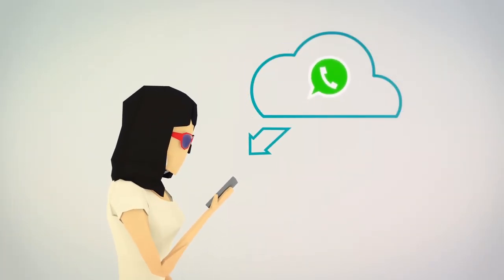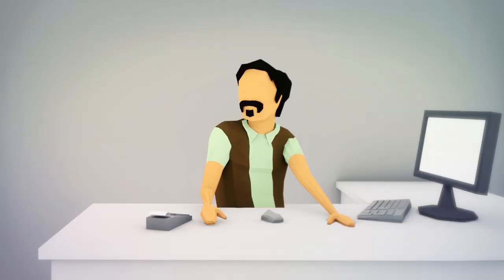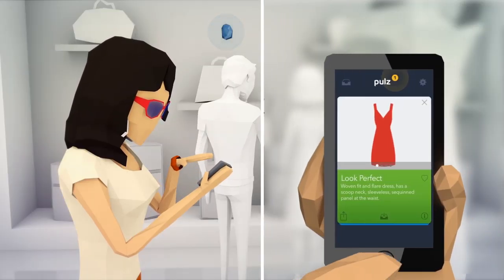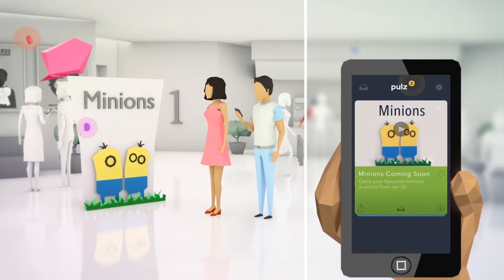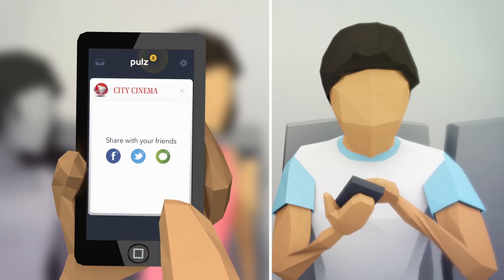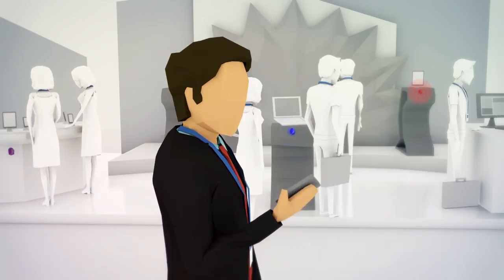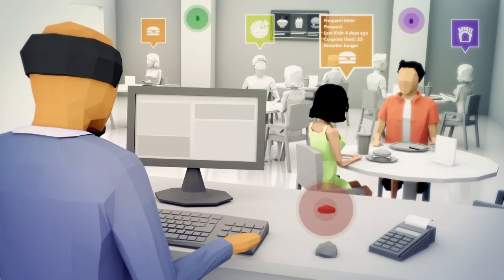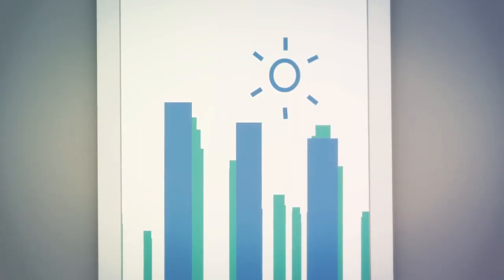Pulz Retail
Pulz lets you improve the shopper experience & drive their ‘i-want-to-buy moment’ towards a ‘sale’.

You now have the power to create engaging experiences for everyone who is nearby your business by sending out contextual information about products right on their smartphones.